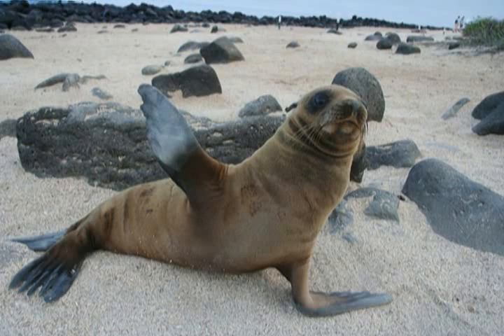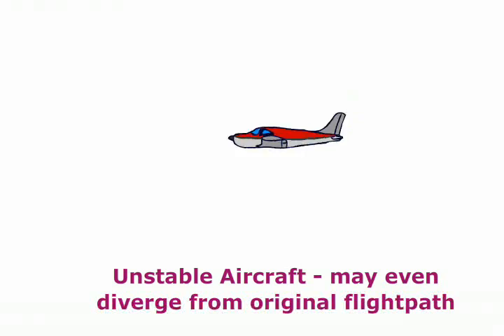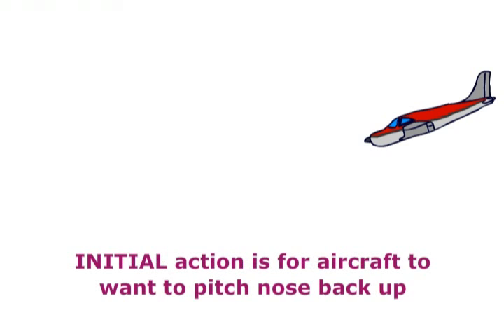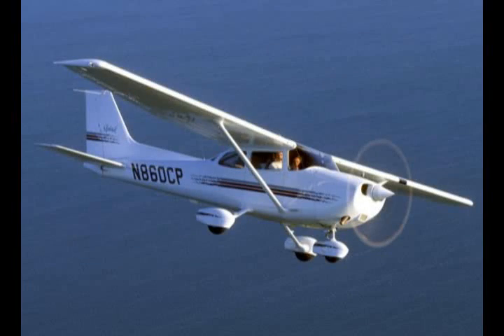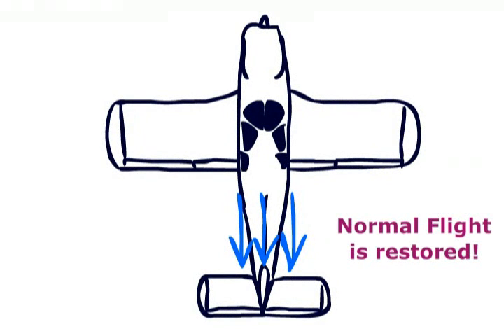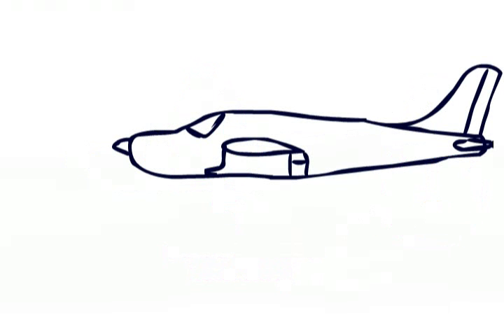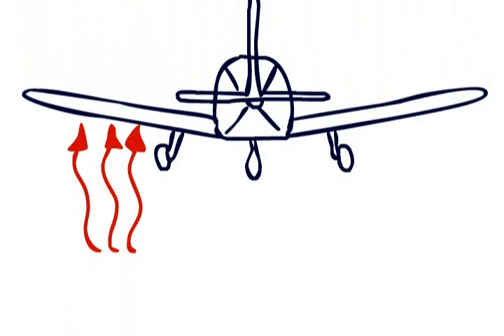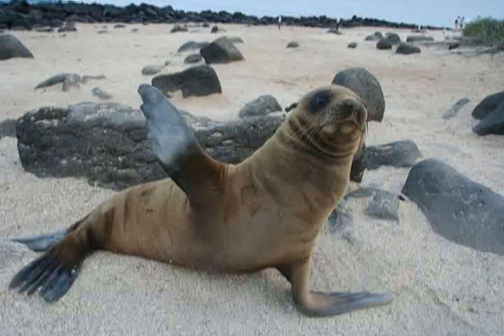Aircraft Stability Explained | profpilot.co.uk video #10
| An at times emotionally moving piece of film, exploring static and dynamic stability on an aircraft. Also looked at are directional, longitudinal, and lateral stabilty, and how the horizontal stabiliser, vertical stabiliser and wing dihedral help keep things ticking over nicely.

By no means an in depth look at the subject, but enough to get a basic understanding.